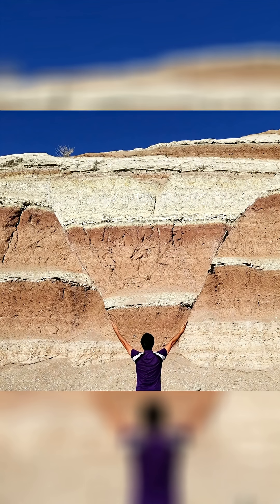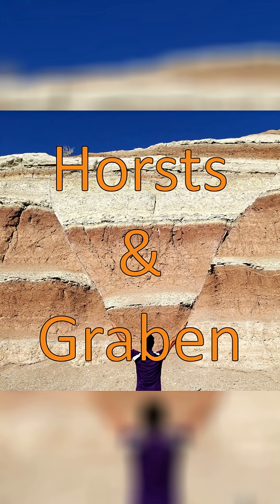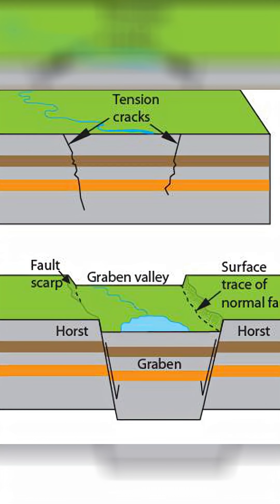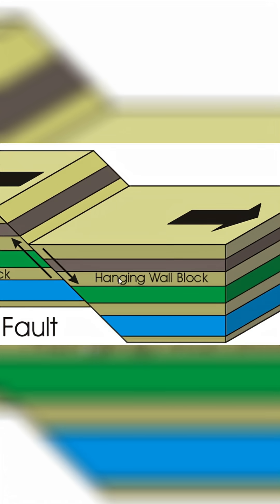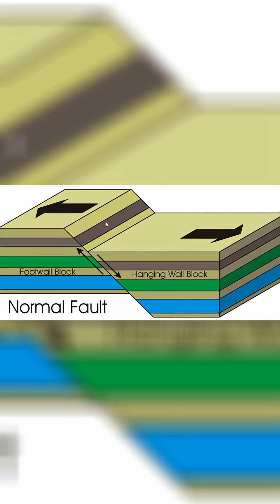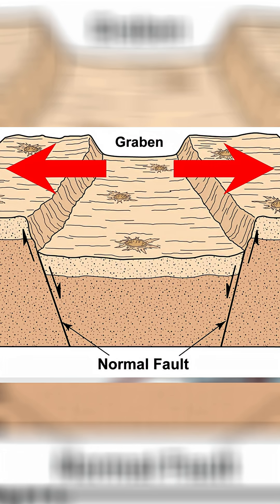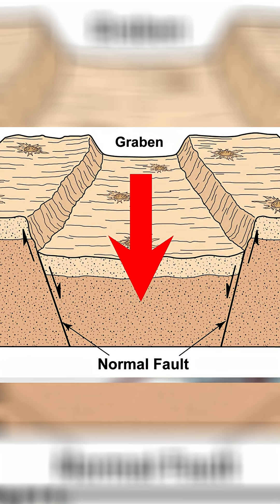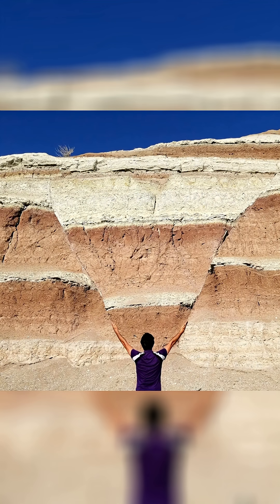Fascinating Faulting in Iran